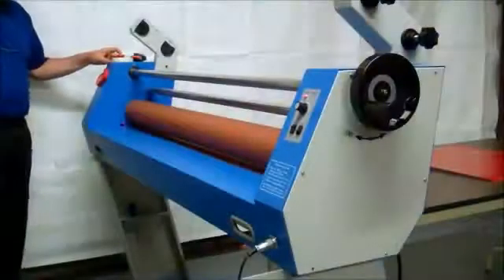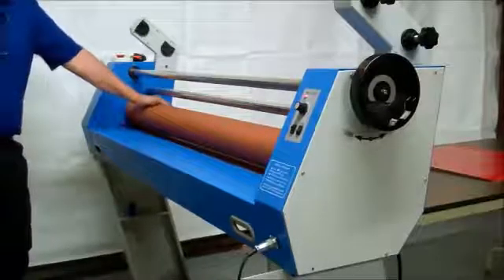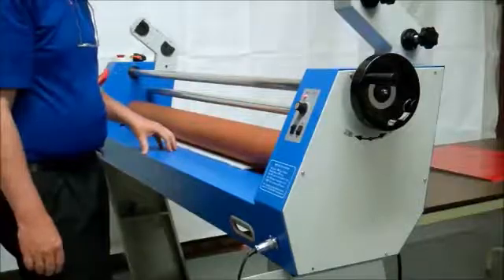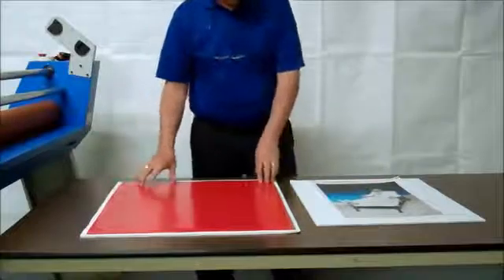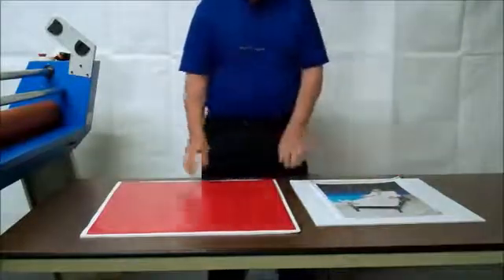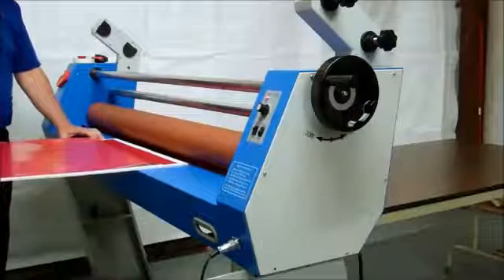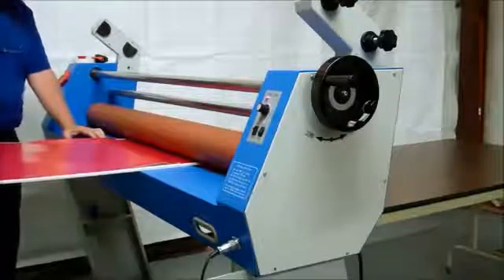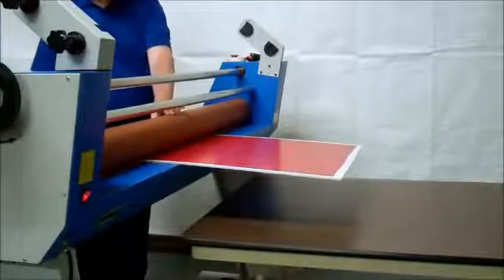6 255C Mounting YouTube 360p